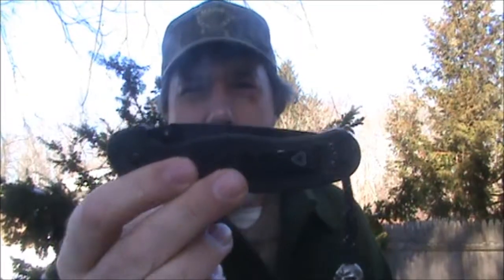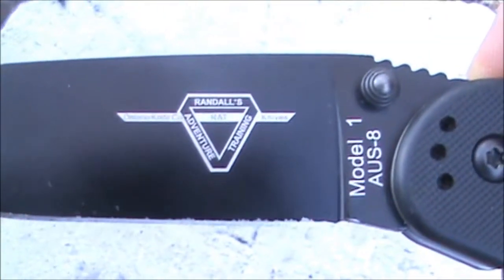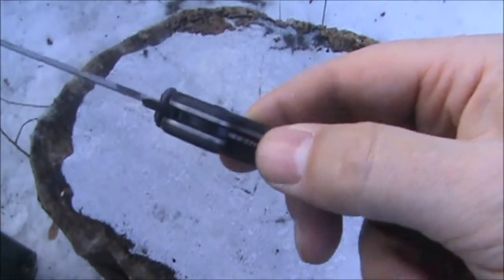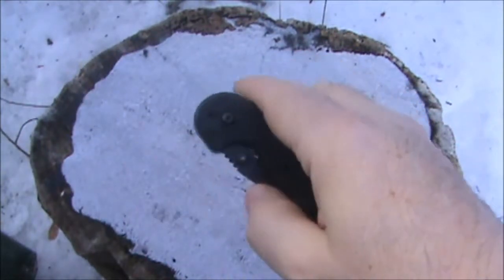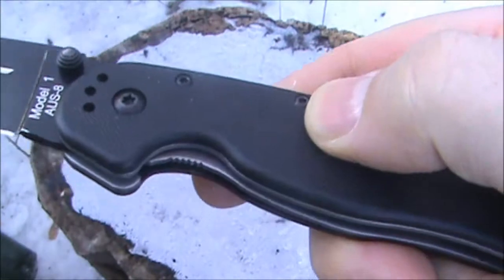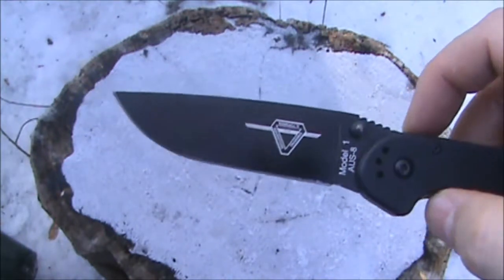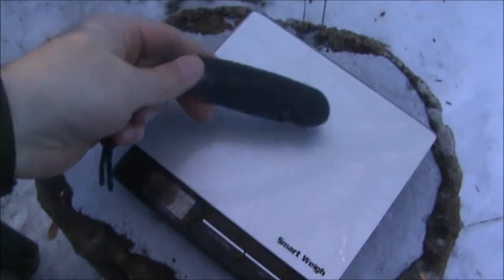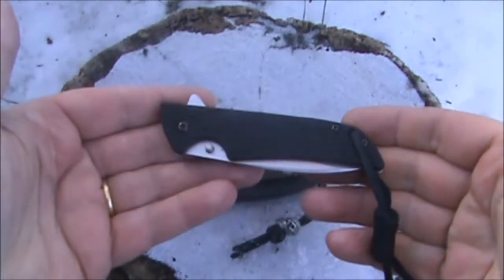Ontario Rat Model 1, World Famous EDC - Episode 14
Check out the legendary, Randles Adventure Training Model 1. This beauty is in all black, just like Johnny Cash! Reasonably Priced too.
Here is the Ontario Rat Model 1 in all black. This knife can be found for around $30 so shop around. The blade on this knife is AUS-8 stainless steel in a drop point full flat grind, with a 55-56 HRC. It has black nylon handle scales with light texturing that provides adequate grip. The blade deploys via thumbstuds and is also very flickable. A linerlock keeps the blade open and secure. This is a medium to large size EDC knife that has a very comfortable handle and I highly recommend it to you.

Knife Dimensions:
Overall Length: 8.5" (216cm)
Closed Length: 5.0" (12.7cm)
Blade Length: 3.5" (8.9cm)
Blade Thickness: 0.115" (0.292cm)
Weight: 5oz